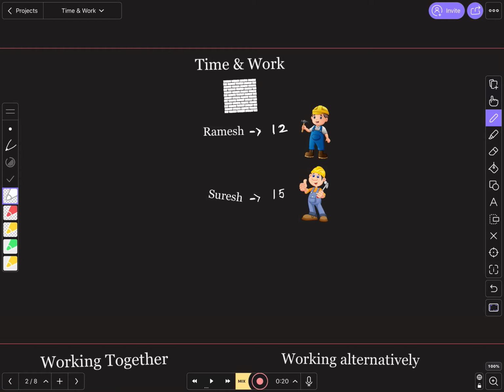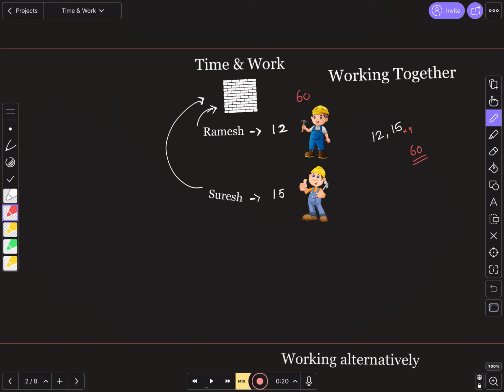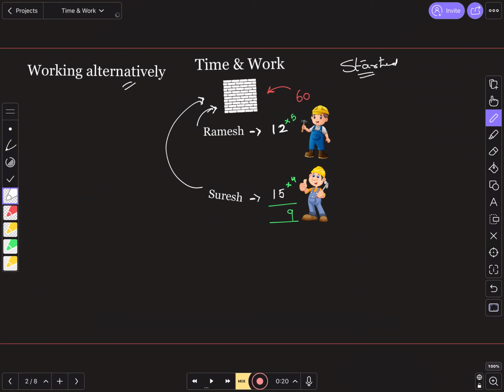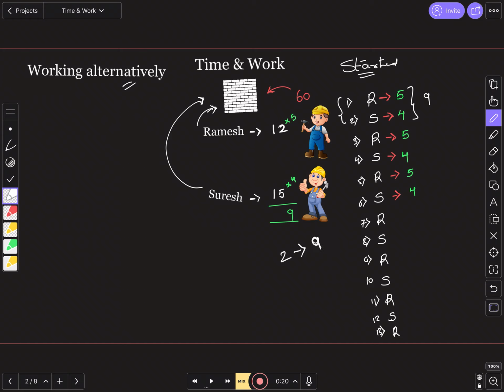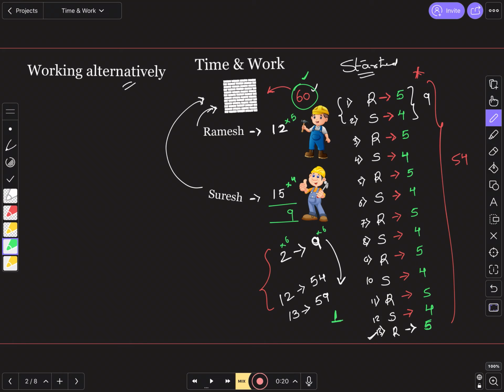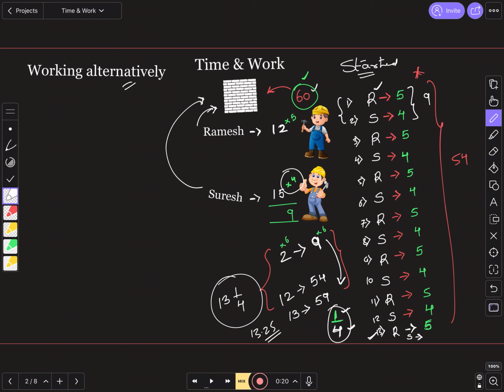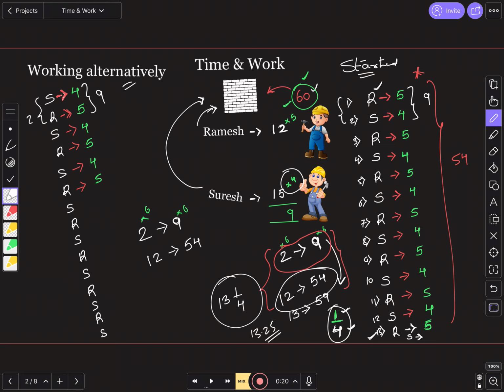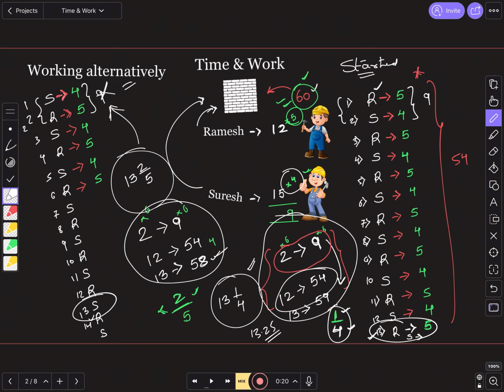5 - Alternative work | CAT | CMAT | CLAT | NMAT | SNAP | Time and Work